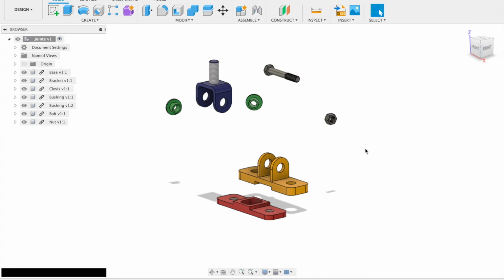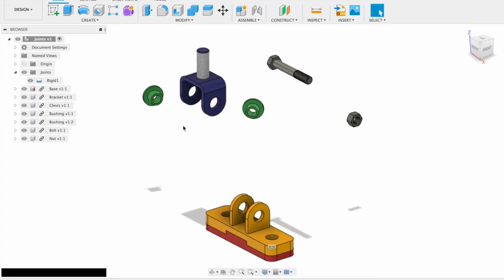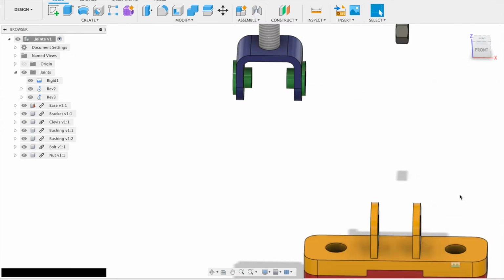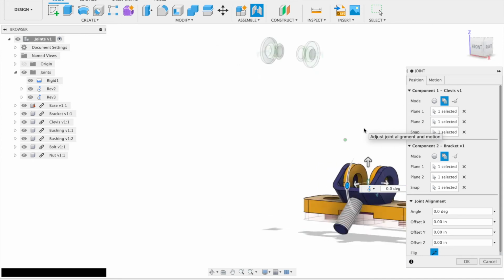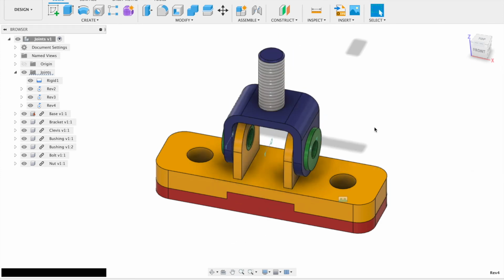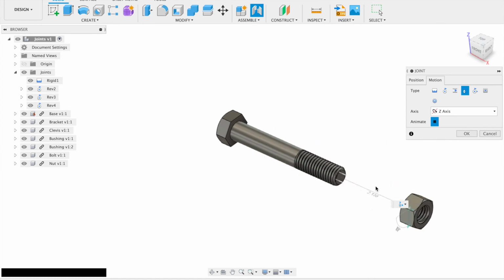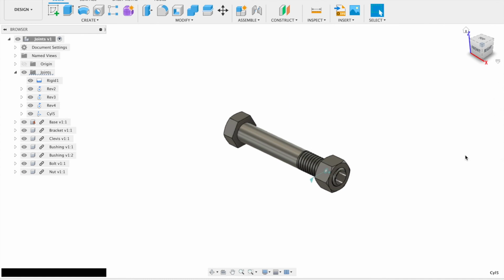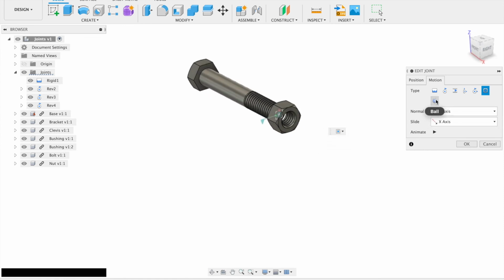6 Fusion360 - Advanced Joints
This video shows students how to create advanced joins and set limits for rotations in AutoDesk Fusion360.